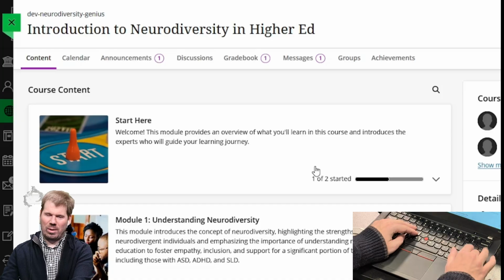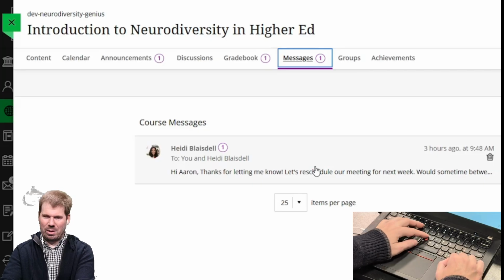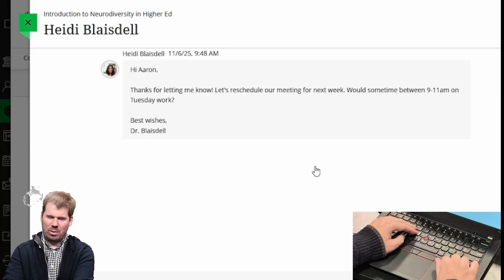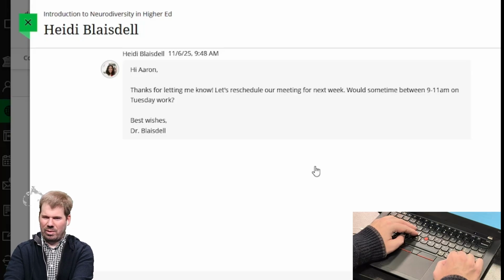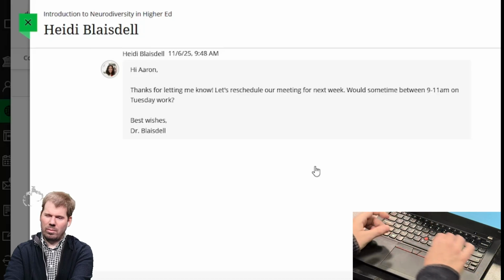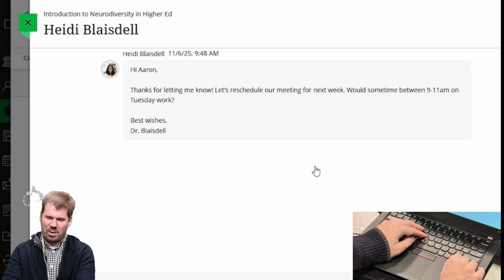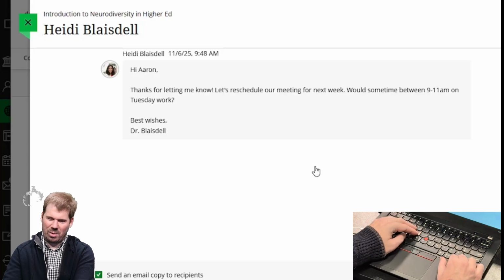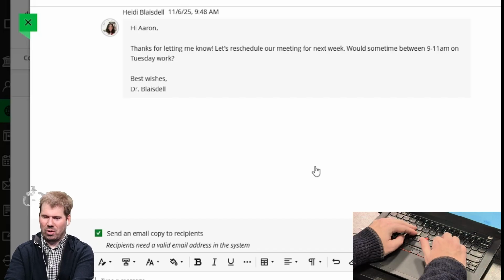Aaron Preece Messages